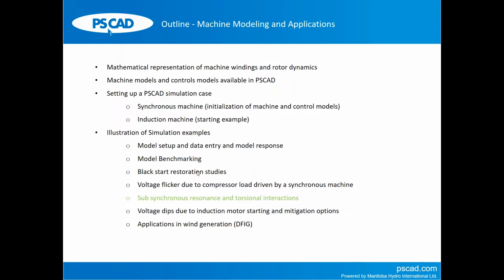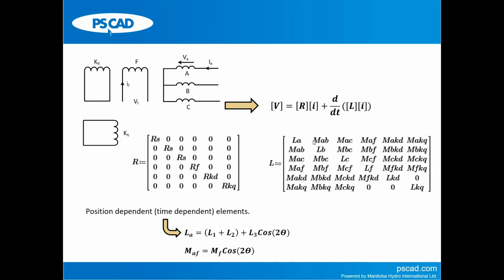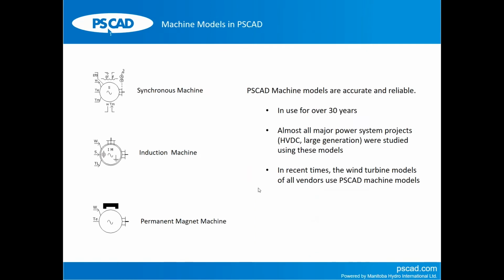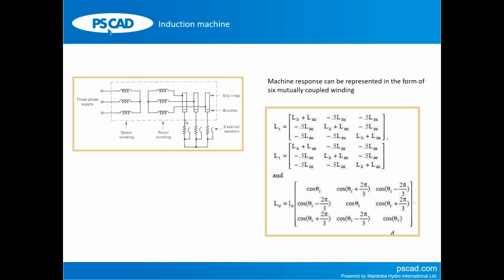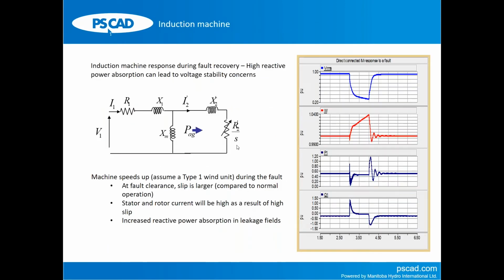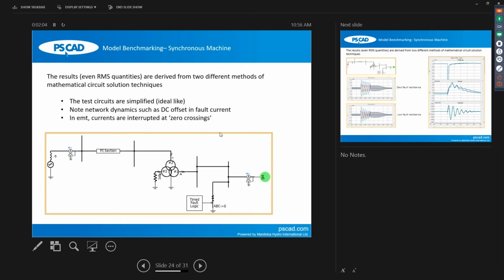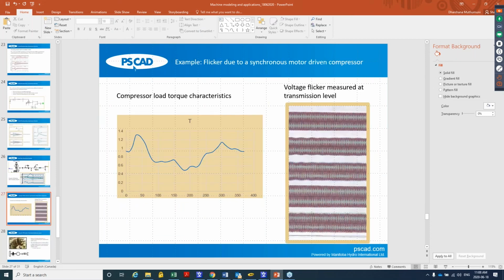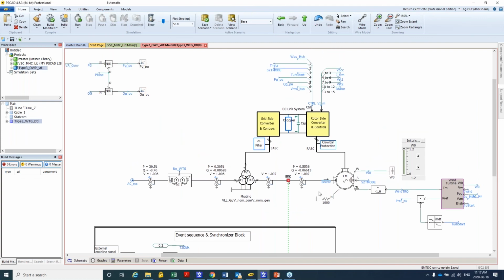Webinar - Machine Modeling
In this webinar, applications of both synchronous and induction machines are highlighted.

The following practical examples are discussed:
• Benchmark testing of machine responses against RMS simulations
• Induction to motor starting and self-excitation
• Applications in wind generation
• Sub-synchronous interactions